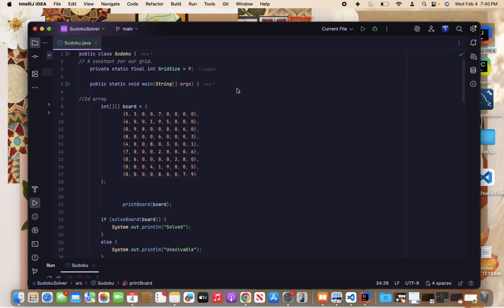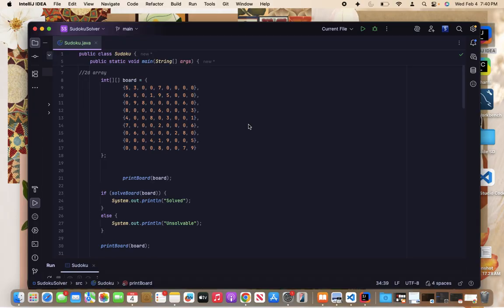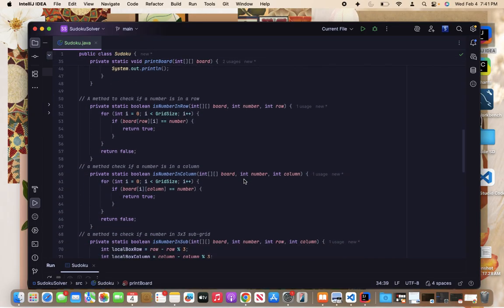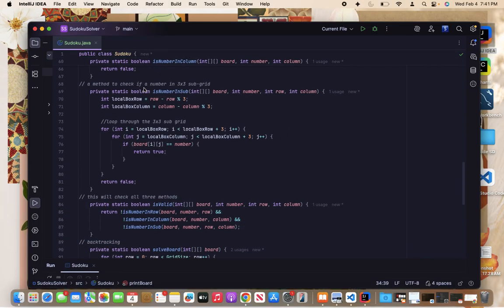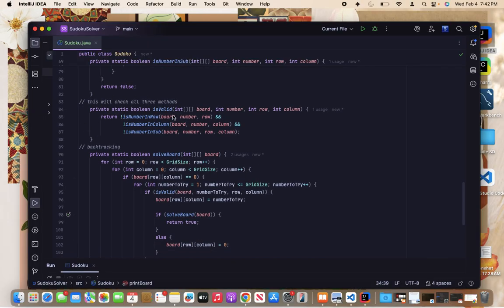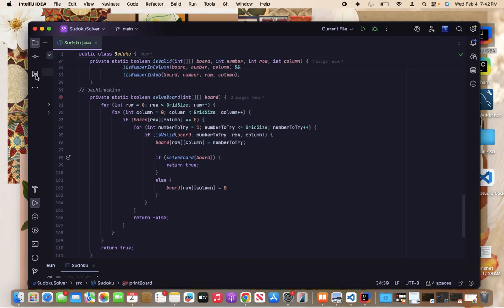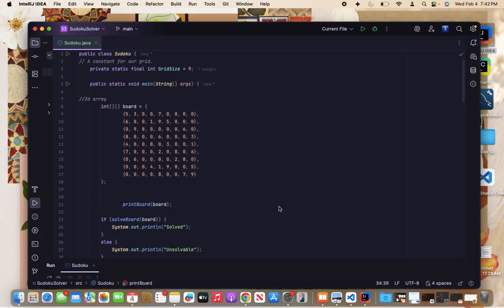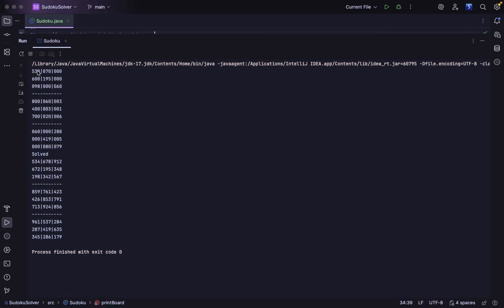Array assignment Sudoku board (java)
My assignment for module 1 arrays, creating a sudoku solver.